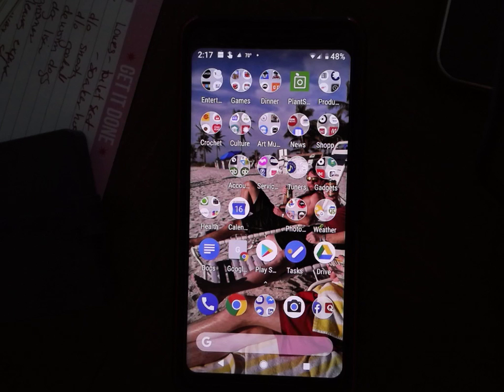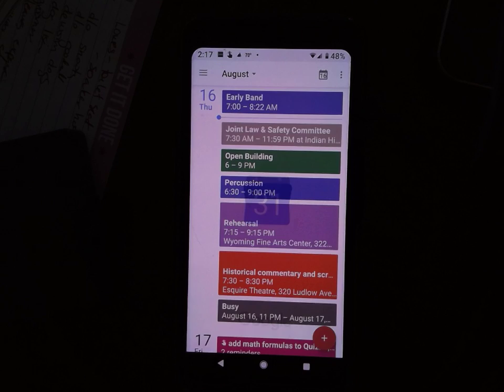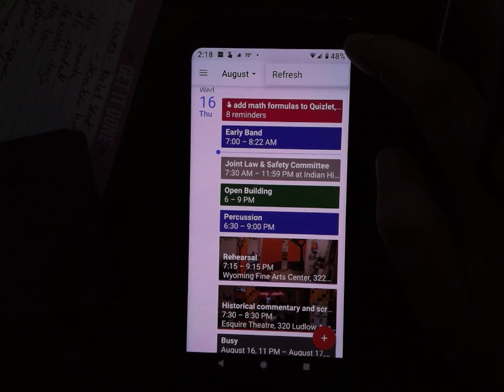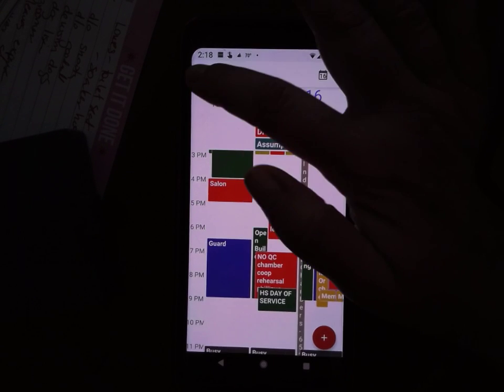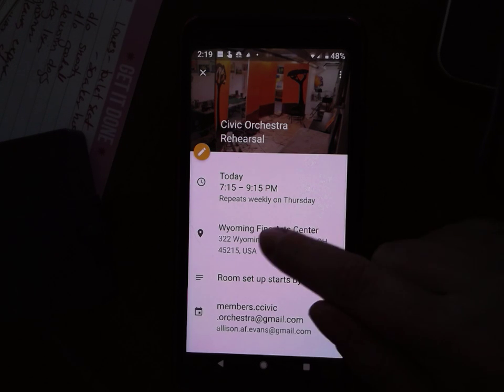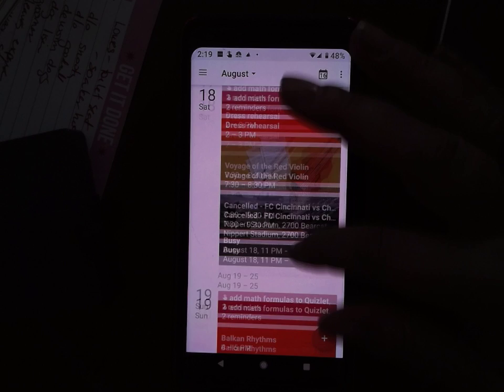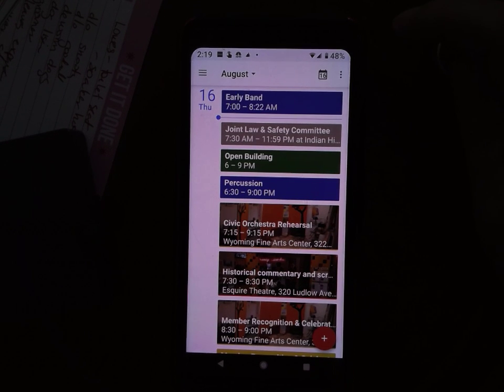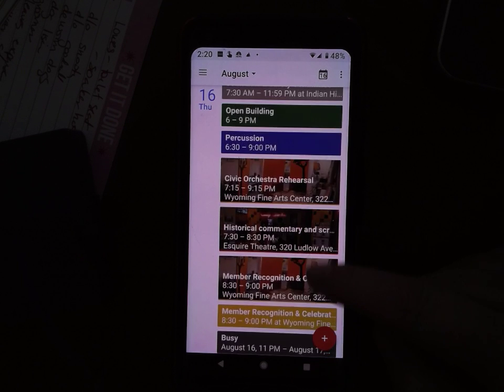Calendar on Mobile Device